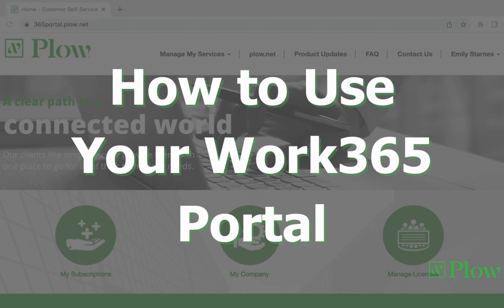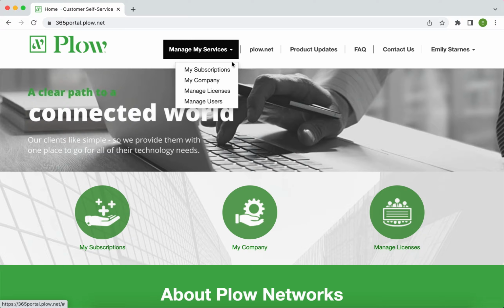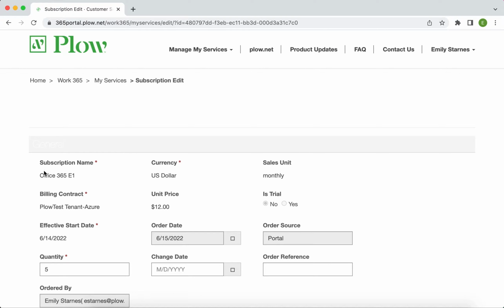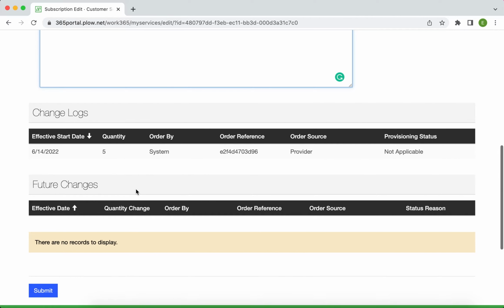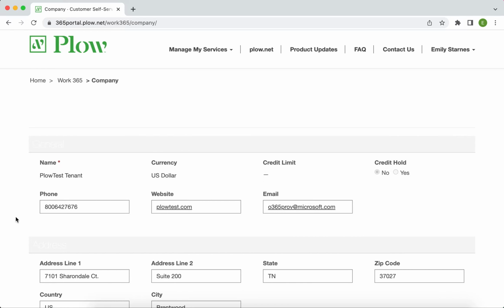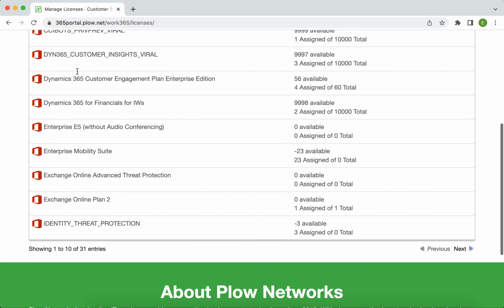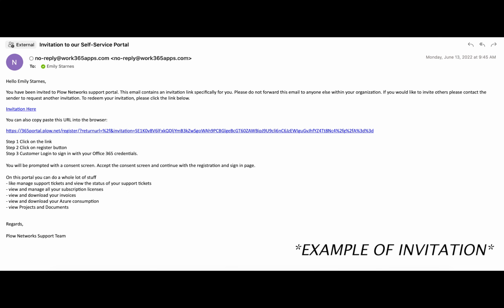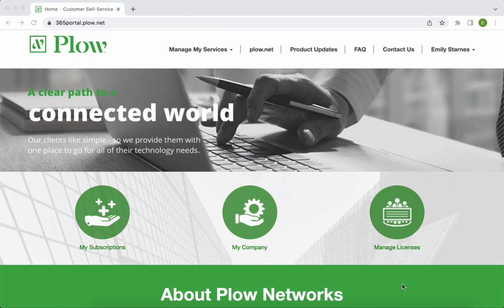How to Use Your Work365 Portal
In this video, we will be walking you through how to maneuver and use your Work365 Portal to make managing your Microsoft subscriptions easier.